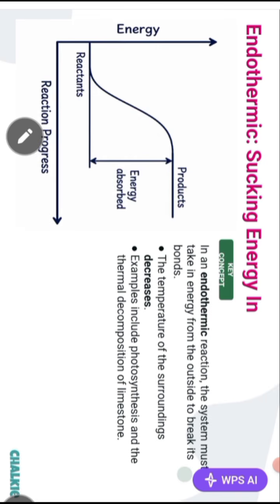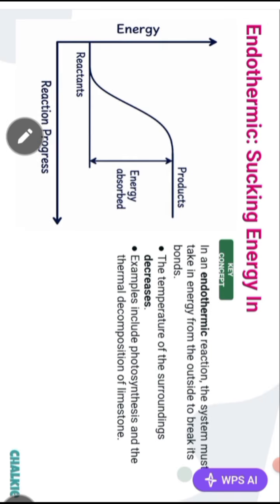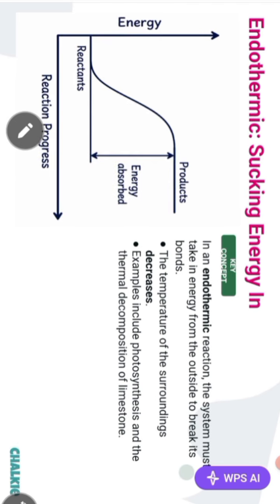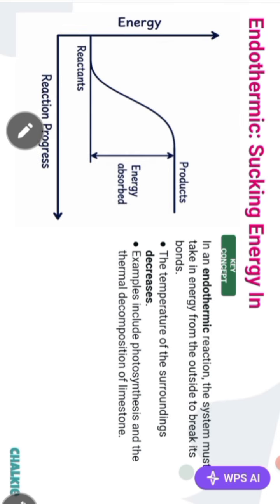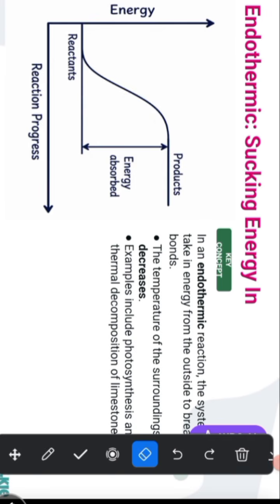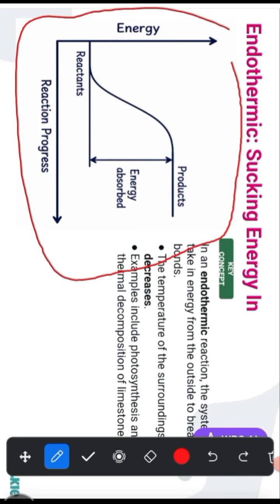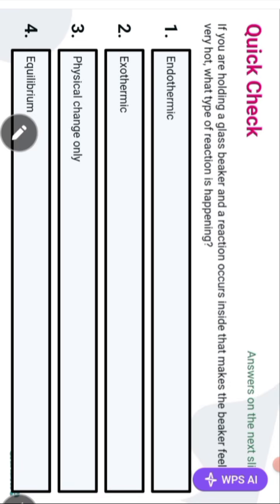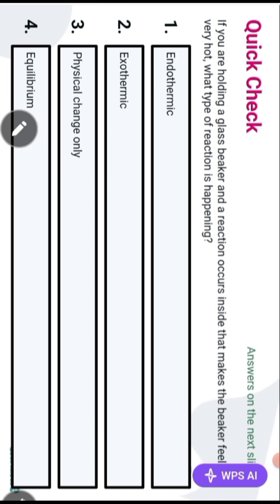ENDOTHERMIC AND EXOTHERMIC REACTION PART 2